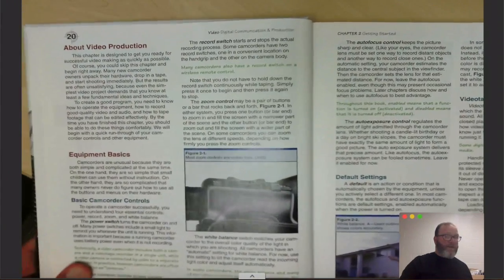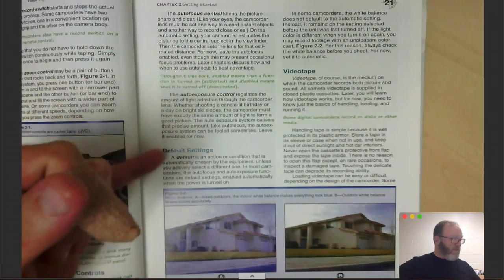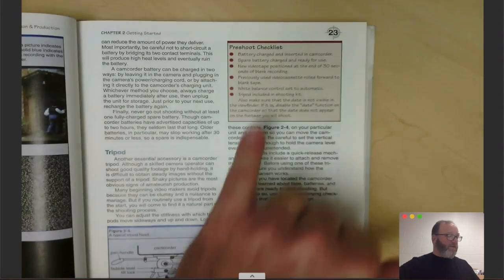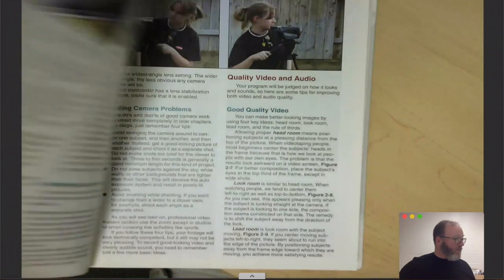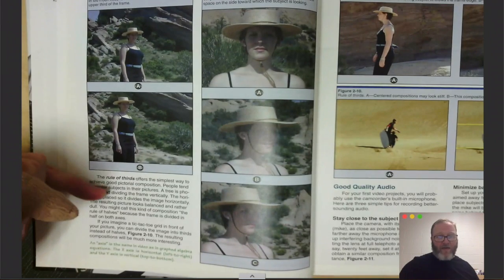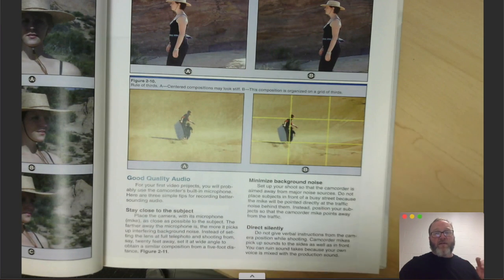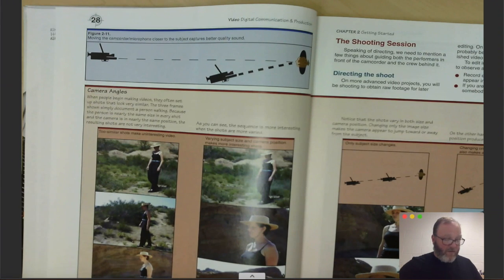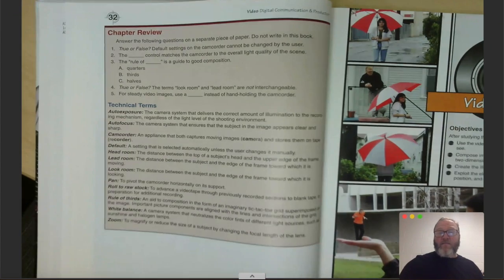Media Arts Chapter 2 Walkthrough